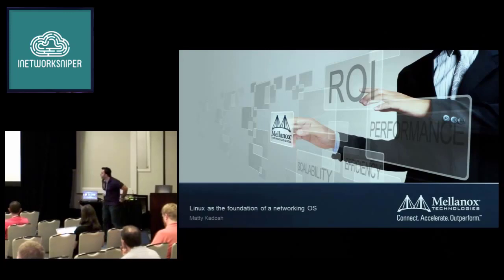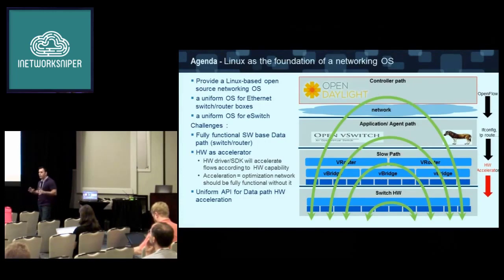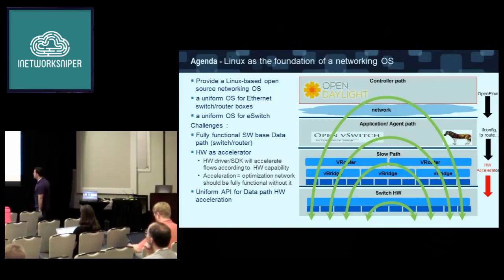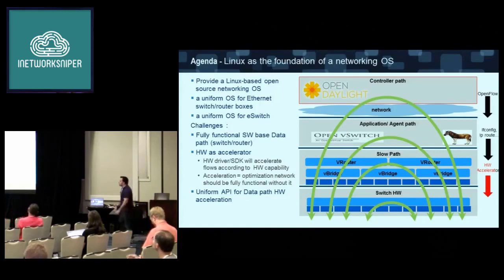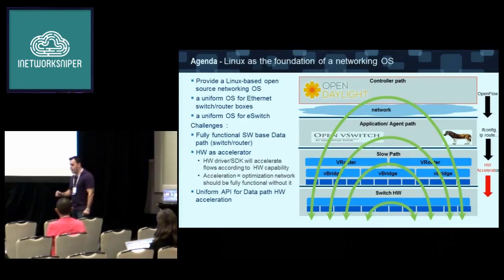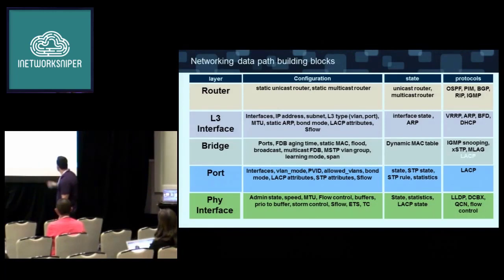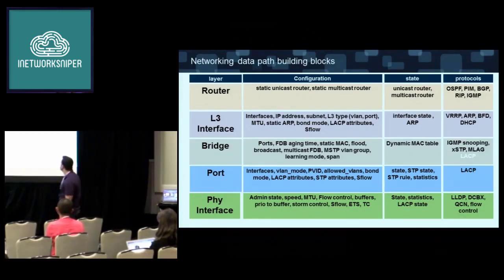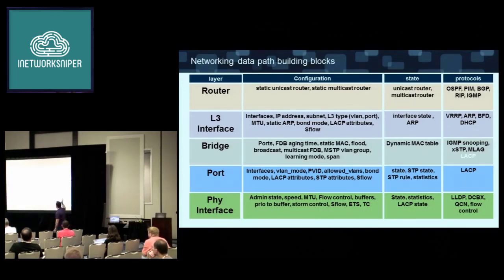Linux as the foundation of a networking OS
One Line Summary

A look on the common dilemma for using Linux as the foundation of a networking OS
Abstract

The current landscape of proprietary Ethernet switches and e-switches limits the foundation of compute and storage clouds and Web 2.0 infrastructures. The “Generation of Open Ethernet” initiative requires a networking operating system that enables both invocation of independent development while leveraging the strength of an open source community..
Linux as the foundation for most of the commercial networking stacks is a nature candidate for driving both legacy switching and routing applications and the most recent innovation for overlay networks, flow steering and SW defined networks. A Fully Linux base open source switch OS, with the addition of a generic HW acceleration SW interface, will give flexibility with the best performance while delivering higher value and differentiation and will provide a uniform OS for Ethernet switch/router boxes as well as host virtualization embedded NIC switch/route(eSwitch)
In this talk we will discuss on the following topics:
- What is the correct way to model both eSwitch and network legacy switch in the Linux kernel/ user model?
- Open Vswitch vs. Linux bridge models?
- How to provide a full .1Q support?
- Best ways to reflect iptable ebtable configuration to HW?
- What is the right model for running network protocols (e.g. xSTP, LACP, QCN) in the kernel/ user Linux architecture?                                                                    Linux Plumbers Conference
Category
Science & Technology
License
Source videos
View attributions